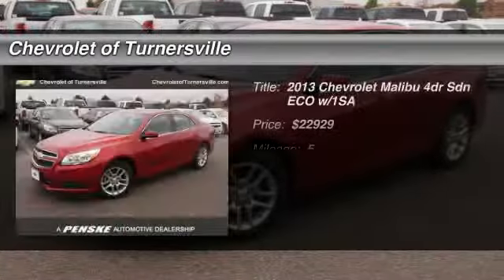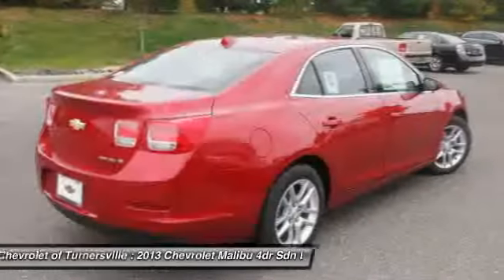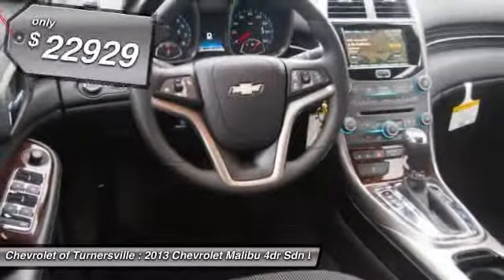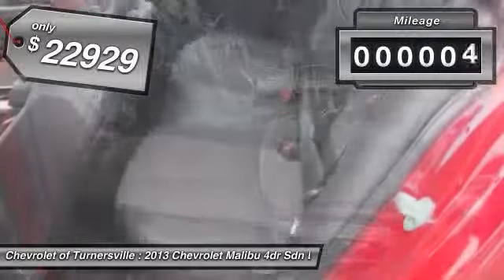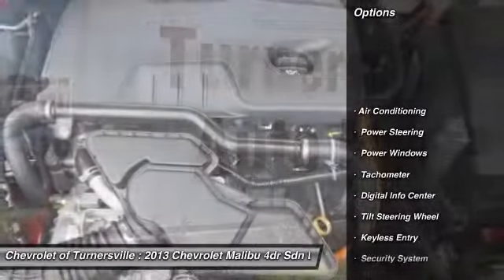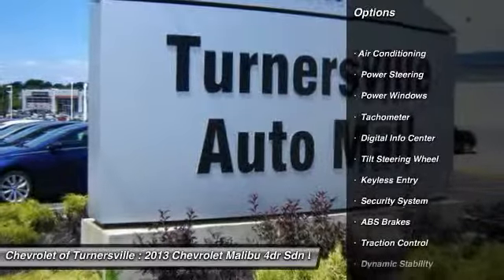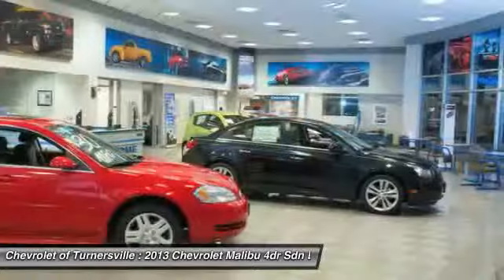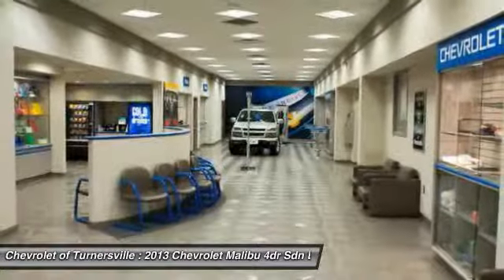2013 Chevrolet Malibu 4dr Sdn ECO w/1SA Turnersville NJ 08080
2013 Chevrolet Malibu 4dr Sdn ECO w/1SA